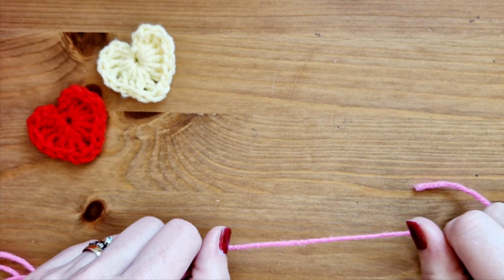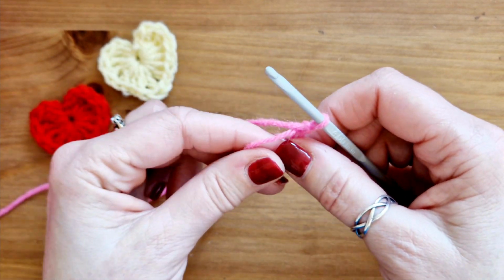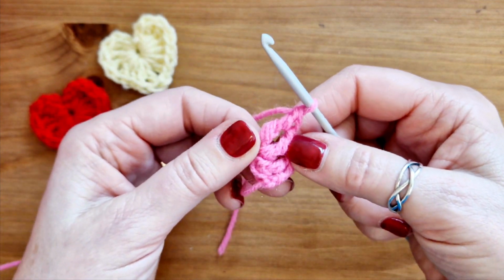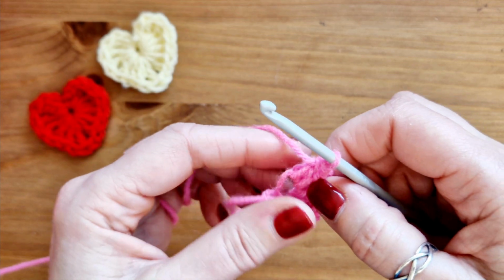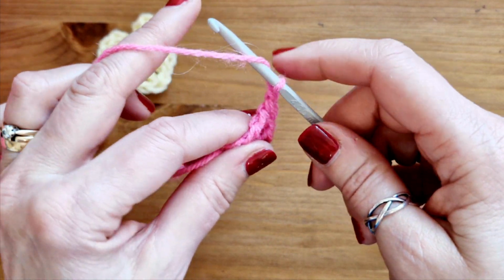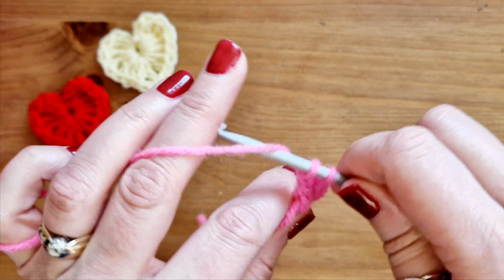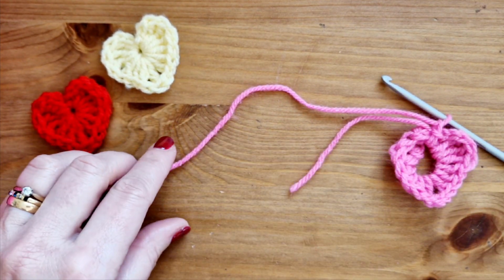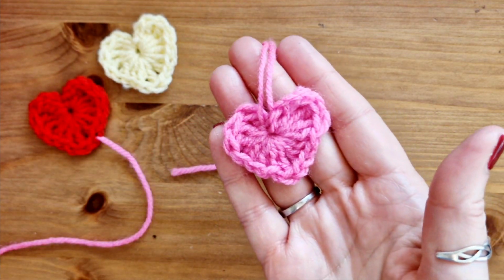How to crochet a heart.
Easy to follow step by step instructions for how to crochet a small heart shape. Ideal for beginners.  Just click pause when you need to catch up.
Recommended:
Craft Books
Knitting Patterns
Knitting Needles
Crochet Hooks
Sewing Books
Wool / Yarn
Sewing Thread
Felting Books
Crochet Books
Handmade Labels
Vegan Recipes
Gluten Free Recipes
Dairy Free Recipes
Vegetarian Recipes
Soup Recipes
Bread Recipes
Cake Recipes
Diet Books
Cocktail Drink Recipes
Kitchen Aprons
Chefs Hat
Kitchen Knives
Cutlery Sets
Crockery Sets
Saucepan Sets
*The owner/creator of this Youtube site accepts no responsibilty for any injury, ill health, or allergic reaction caused by any action inspired by these videos. All responsibility lies with the viewer.